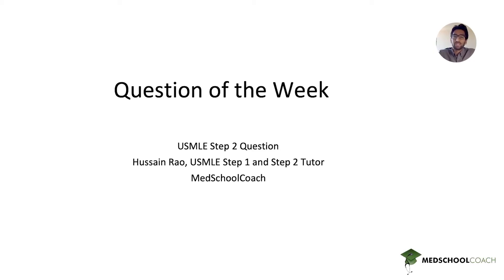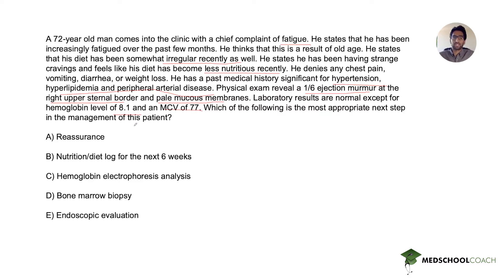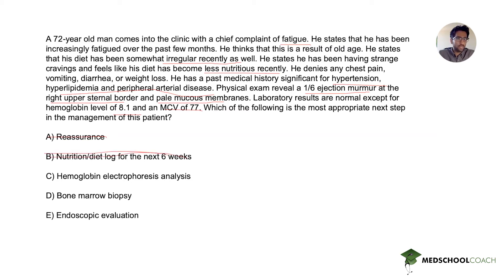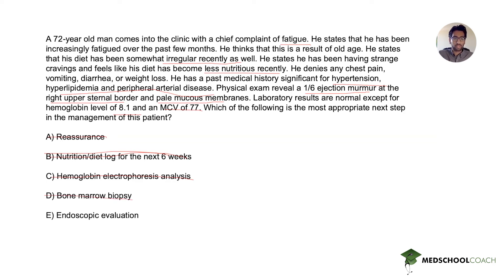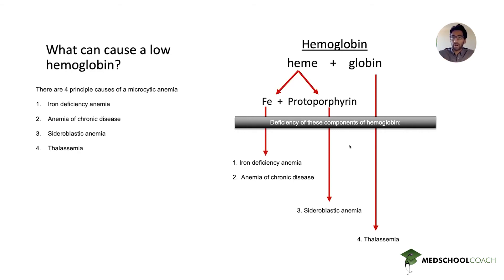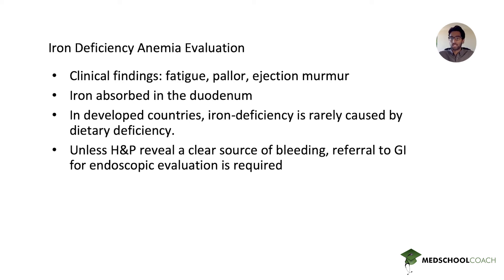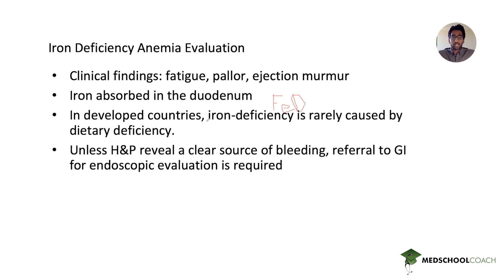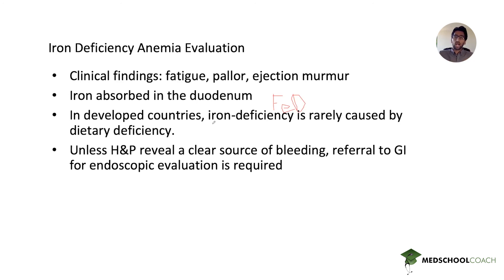Fatigue in the Elderly for USMLE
In Episode 71 of Med School Question of the Week for USMLE, Hussain Rao, MedSchoolCoach expert tutor, answers this medical school question:

A 72-year old man comes into the clinic with a chief complaint of fatigue. He states that he has been increasingly fatigued over the past few months. He thinks that this is a result of old age. He states that his diet has been somewhat irregular recently as well. He states he has been having strange cravings and feels like his diet has become less nutritious recently. He denies any chest pain, vomiting, diarrhea, or weight loss. He has a past medical history significant for hypertension, hyperlipidemia and peripheral arterial disease. Physical exam reveal a 1/6 ejection murmur at the right upper sternal border and pale mucous membranes. Laboratory results are normal except for hemoglobin level of 8.1 and an MCV of 77. Which of the following is the most appropriate next step in the management of this patient?

 - Reassurance
 - Nutrition/diet log for the next 6 weeks
 - Hemoglobin electrophoresis analysis
 - Bone marrow biopsy
 - Endoscopic evaluation